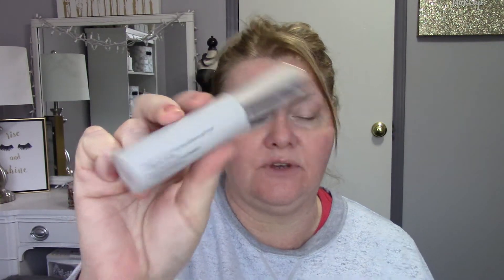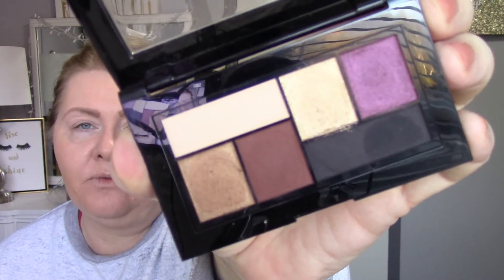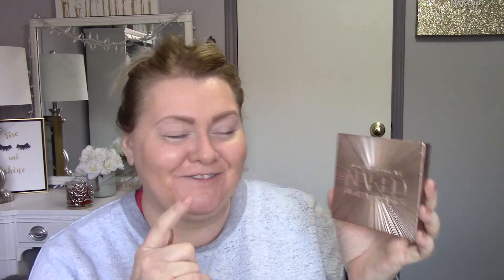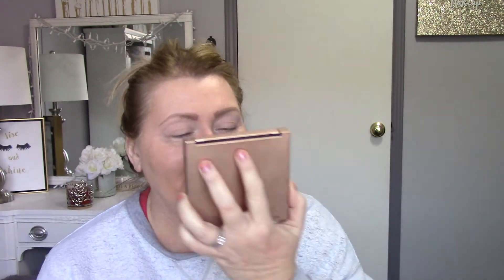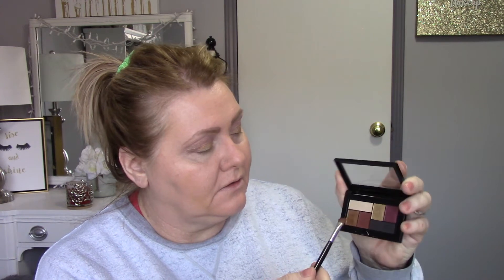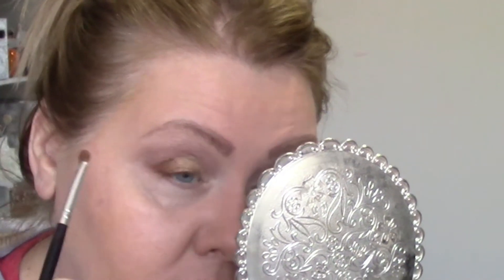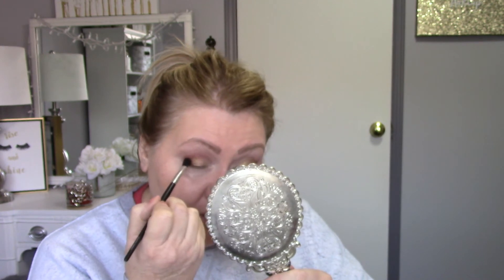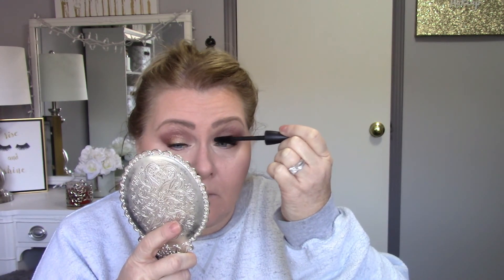GRWM 1st Impressions BECCA Velvet Blurring Primer and Other New Products|Trish Oliver|BeautyByTrish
Hello Beautiful !!  I tried out a couple new products today ( BECCA Velvet Blurring Primer) and thought I would give you my first thoughts on them after wearing them for a full day.
I liked the primer and the blurring effect that it gave..It kept me matte in my Tzone for about 4 hours...BUT in all fairness I set with a glowing setting spray so I am using it again today without the glowing setting spray to see how it is as far as mattifying.
The Citi Mini Palette collab with Shayla...nice color payoff and it lasted about 5 hours and then started getting...creased and towards the end of the night it was all like a brown mess ;((  I won't be trying it again.
I hope that you all have a Wonderful Day !!
Trish xoxoxoxox

Post Office Box :  Trish Oliver
                                Rivesville, WVa 26588